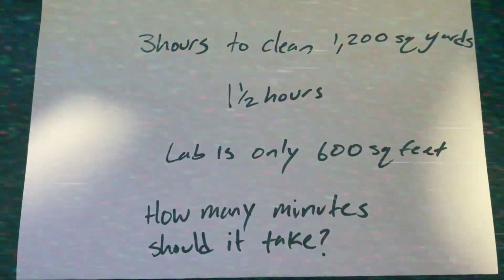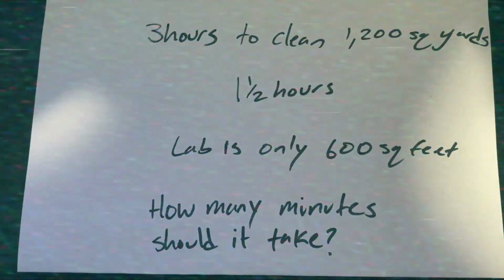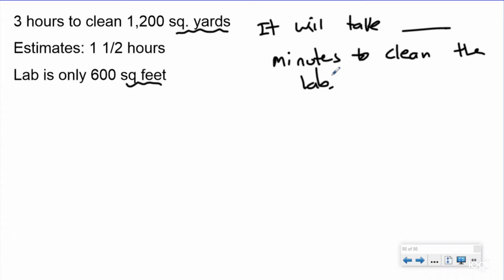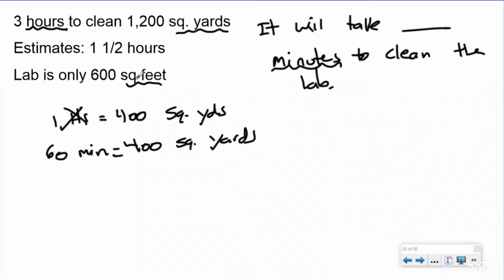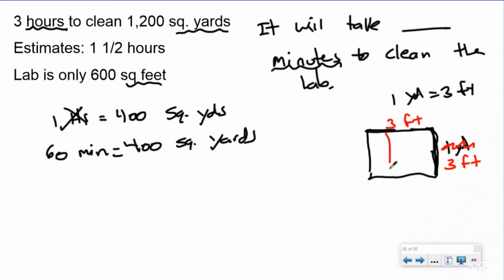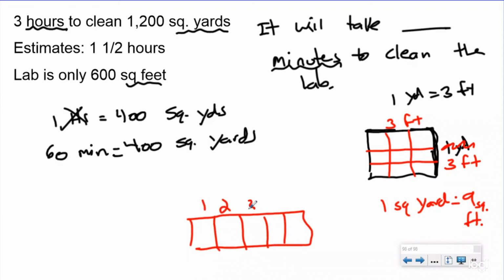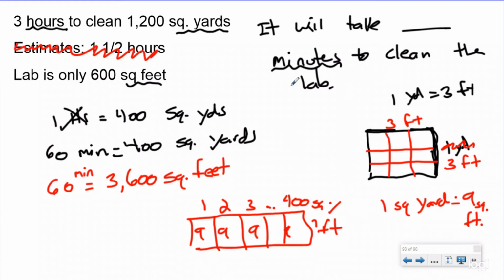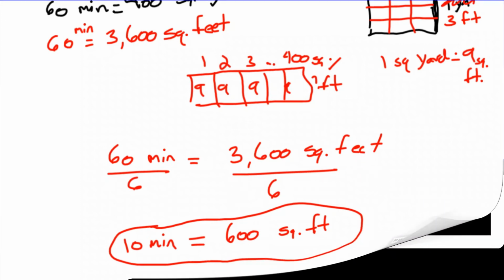4th Grade - Quarantine Math From the Lab - Episode 2 Problem and Solution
Join us in the lab to help us solve the mystery of Quarantine. These problems are not your normal math problems. Make sure you put your protective mask and gloves on before trying to tackle these!